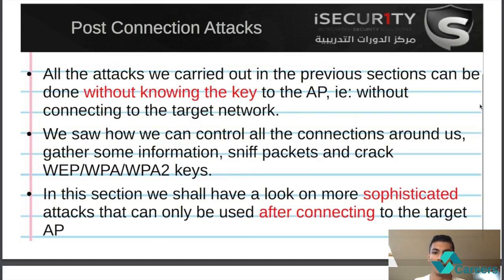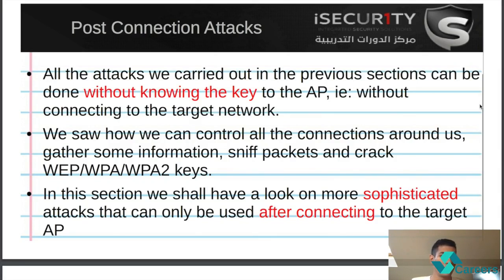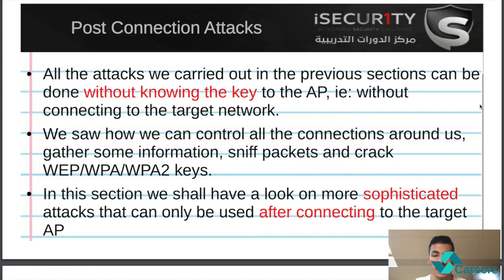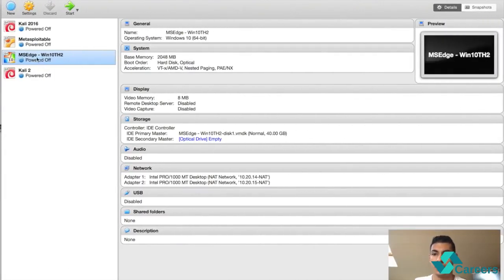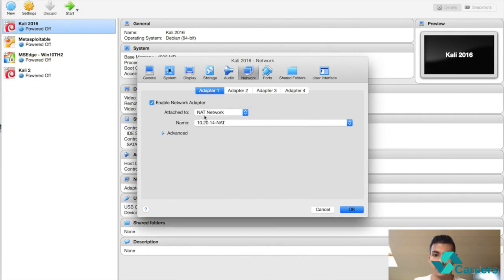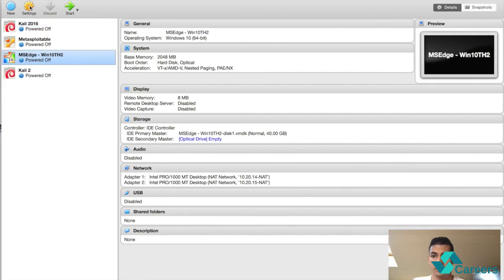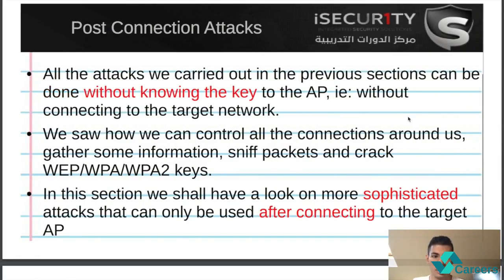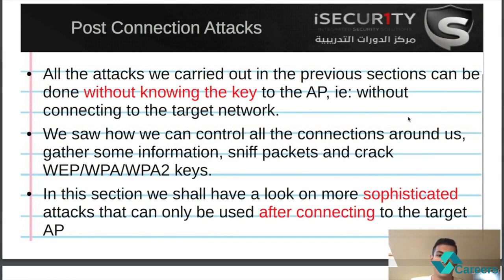17 Introduction_5941